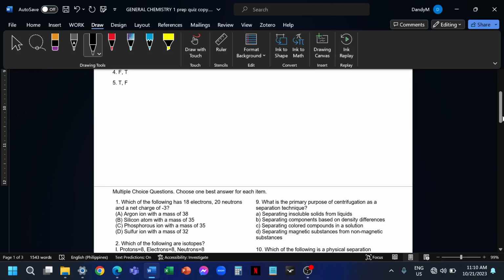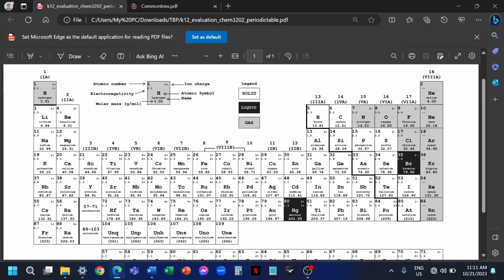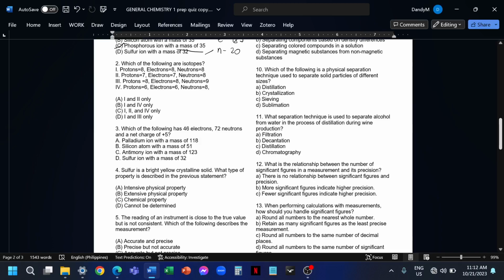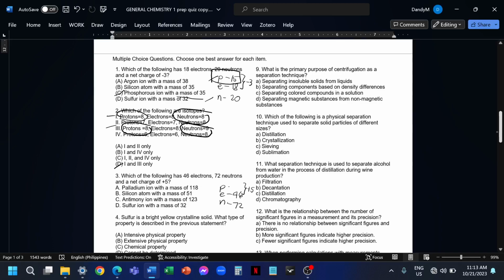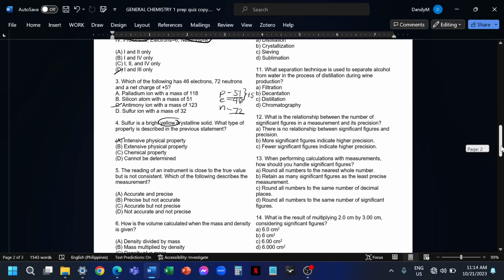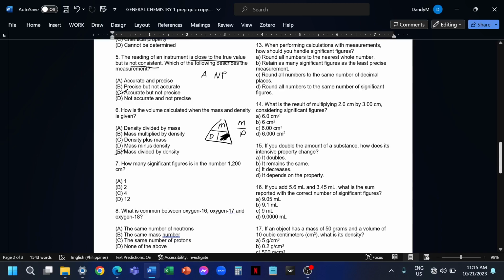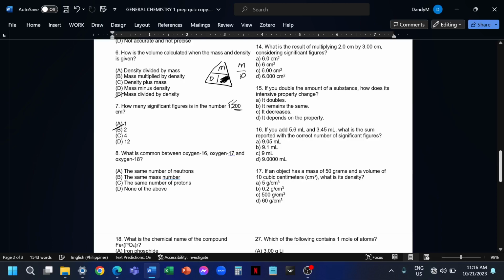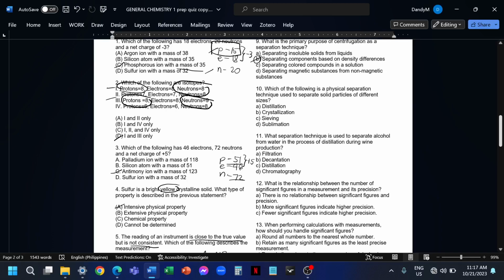Part 2 - Midterm Test Prep